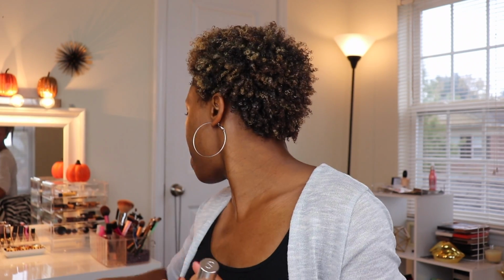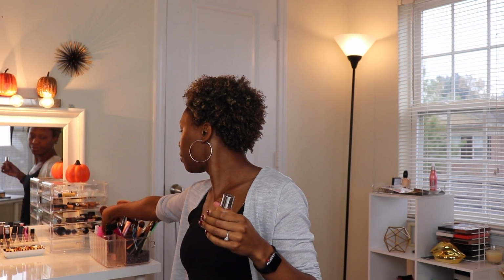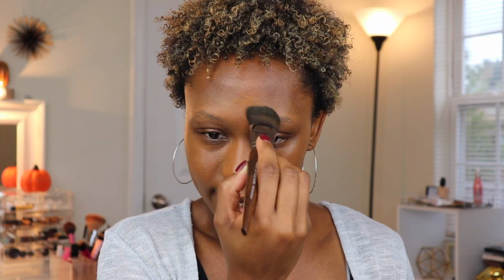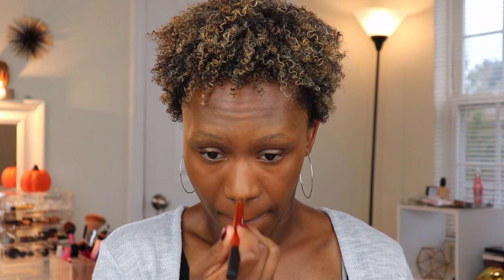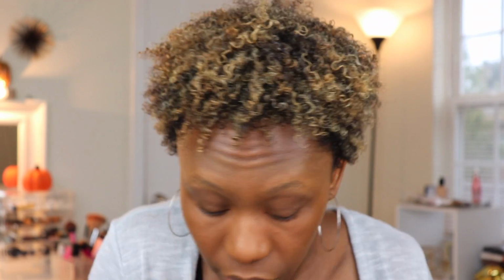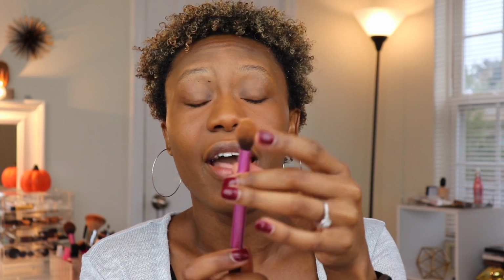Flawless Foundation Routine! SIMPLE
Hey y'all!! Foundation (if you are wearing it) can make or break your makeup look. Here is my flawless but simple routine. The main focus of this video is the techniques and cools, not the products I'm using. Everything will be listed below. Love yall! XoXo- Amber

Loreal Magic Perfecting Base

Dior Backstage Foundation (5w)

Makeup Forever 108 Foundation Brush

Urban Decay All Nigher (dark warm)

Real Techniques Conceaerl Brush

Ulta JUMBO Cosmetics Wedges
(i like the jumbo ones the best)

sacha buttecup powder

M530 Brush

Laura Glow Powder

amber_sherese

Golden Undertone

MAC Waterproof Nourishing Foundation NC50

Kat Von D Lock it deep 74

Deva Curl
Frizz free Volumizing  Foam

Canon 50mm

Ring Light

Camera Tripod